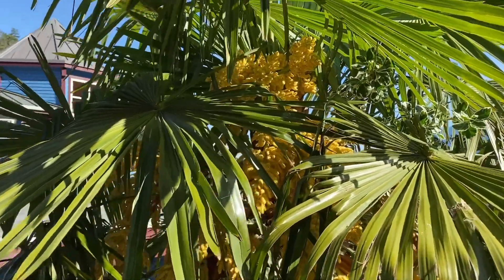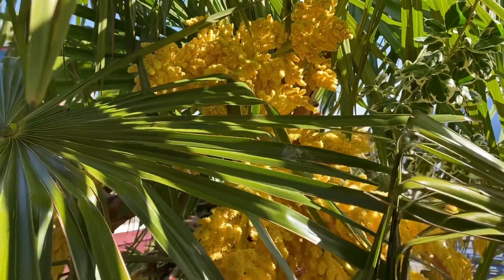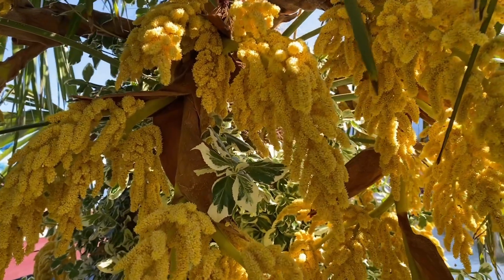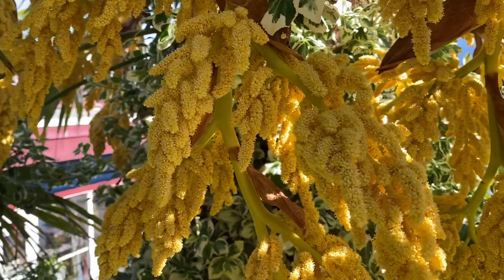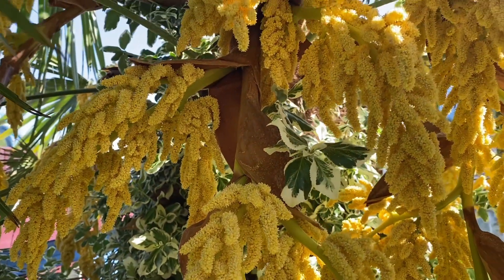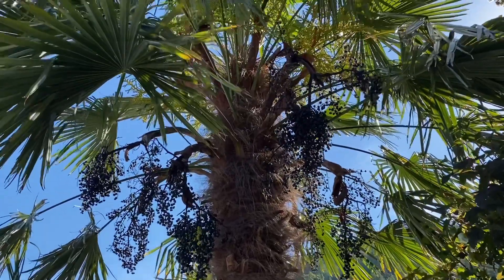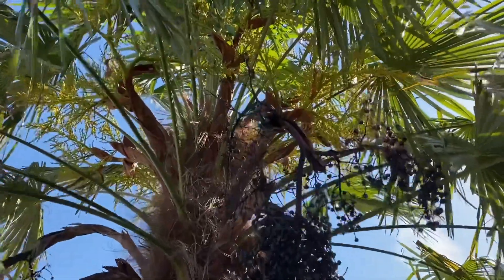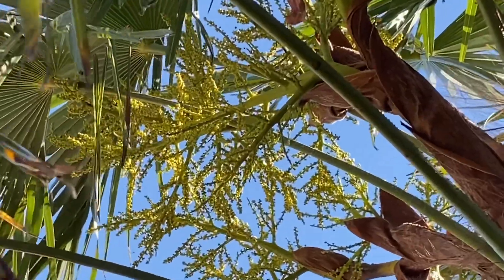Male vs Female Trachycarpus fortunei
How to tell the
difference between male vs female Trachycarpus fortunei palms. it’s all
In the flowers!